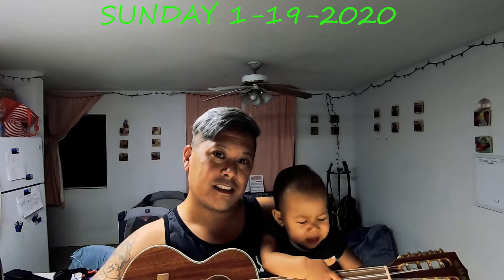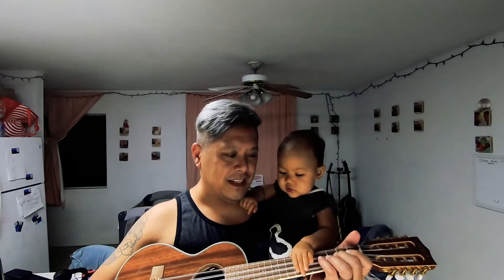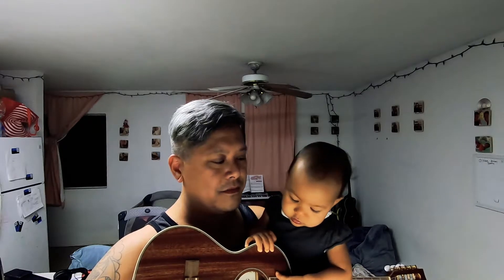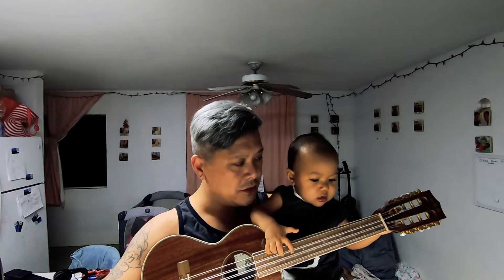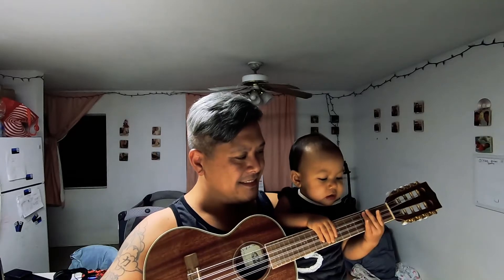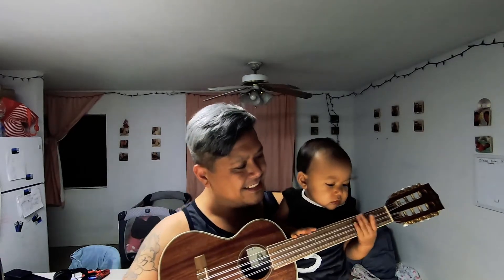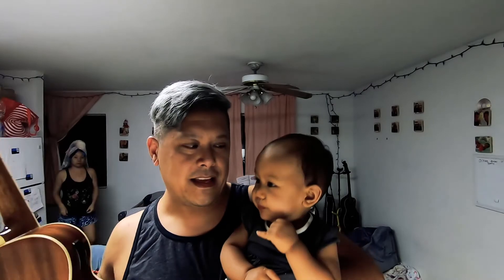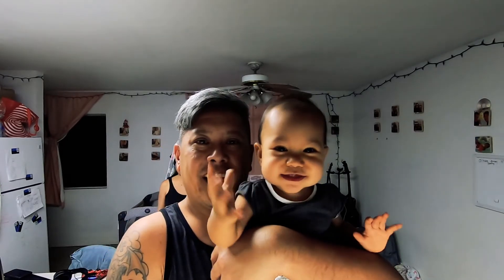10 MONTH OLD GENIUS BABY PLAYS UKULELE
HOME VIDEO OF OUR 10 MONTH OLD AND HOW SHE TRIES PLAYING THE UKULELE- WE PLAY MUSIC WITH HER AND FOR HER NEARLY EVERY DAY SINCE SHE WAS BORN AND EVEN WHILE IN THE WOMB.
I THINK SHE TRIES TO IMMITATE WHAT WE DO WITH THE UKULELE BUT SHE JUST CANNOT QUITE DO IT YET.